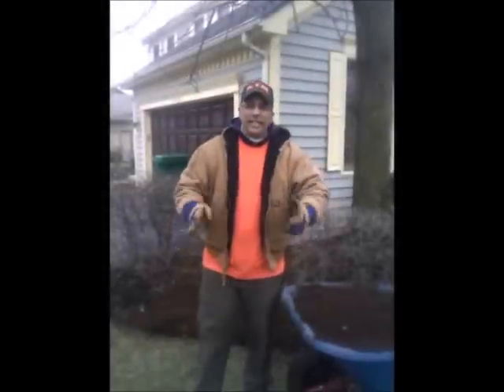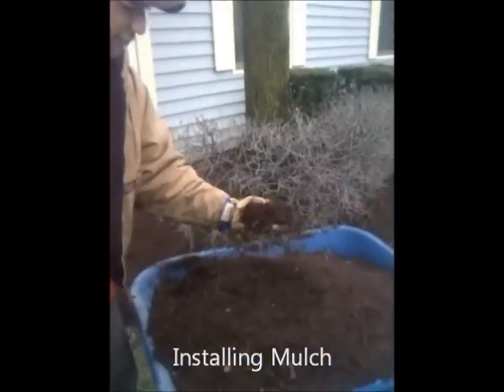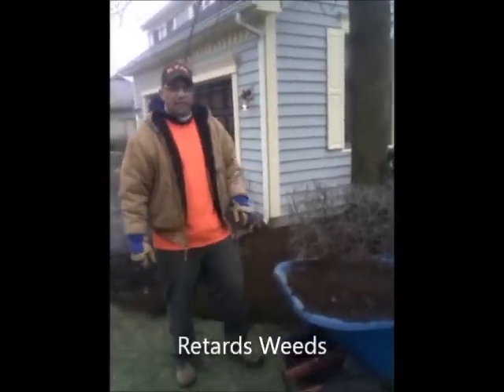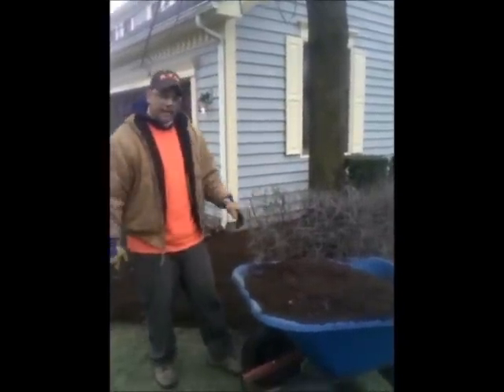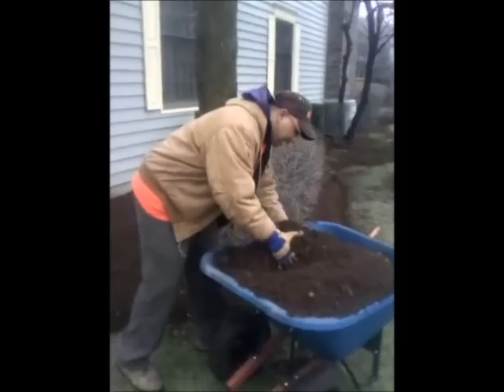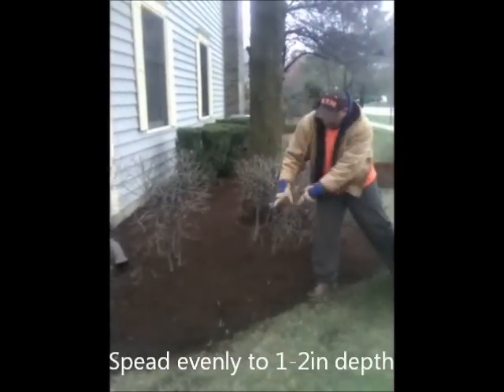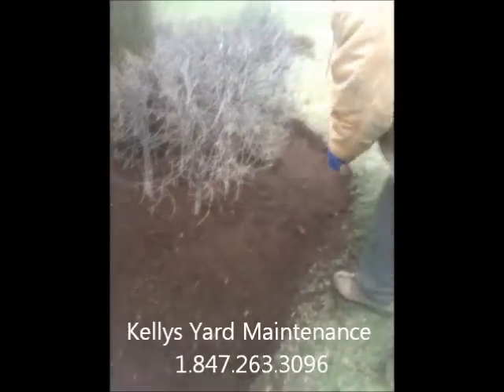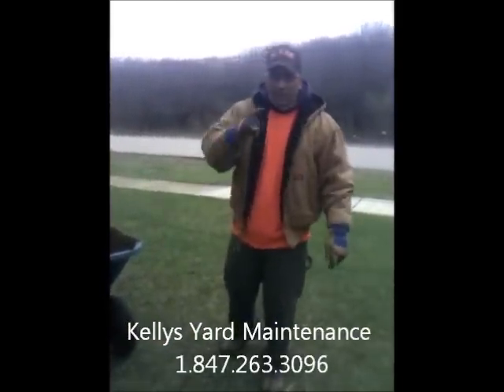K Y M landscape tips: Installing Mulch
Helpful look at how mulch is added into your landscape.